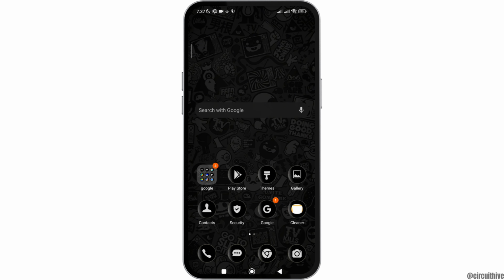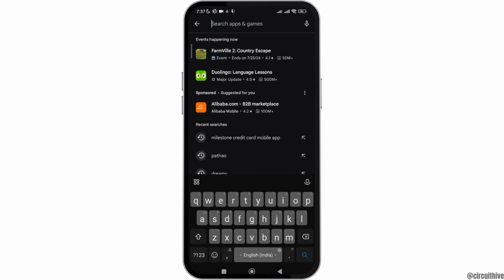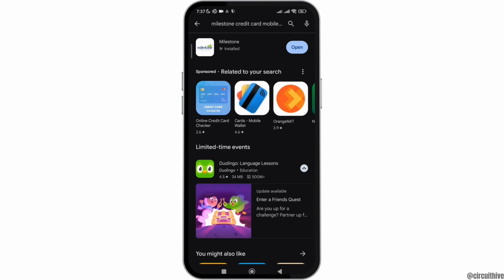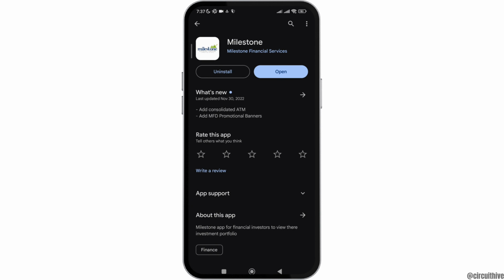How to Download and Install Milestone Credit Card App 2024 (iOS/Android)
How to Download and Install Milestone Credit Card App in Your Phone 2024 (iOS/Android)

Want to download and install the Milestone Credit Card app on iOS or Android in 2024? This video provides a simple, step-by-step guide on how to download and install the Milestone Credit Card app. Manage your finances conveniently with the official app!

In this tutorial:
0:00 - Introduction
0:15 - How to Download and Install Milestone Credit Card App 2024 (iOS/Android)

Learn how to effortlessly download and install the Milestone Credit Card app on your device in 2024 with this easy-to-follow tutorial. This video covers the entire process, ensuring you can access your account anytime, anywhere.